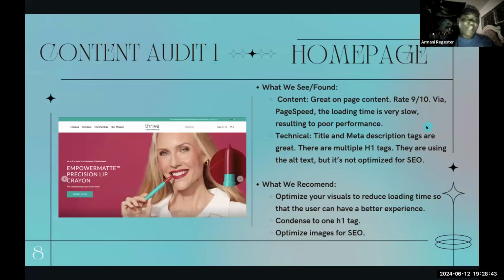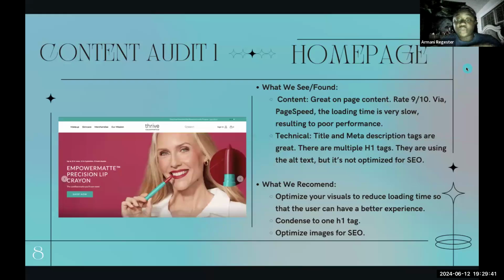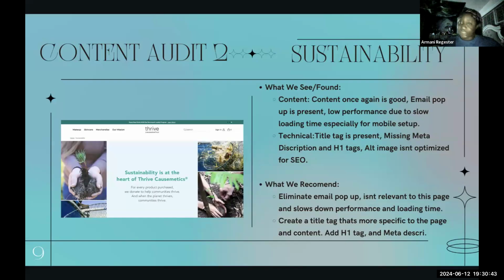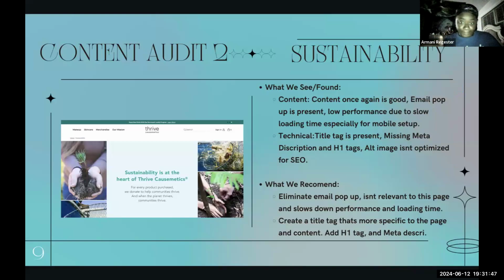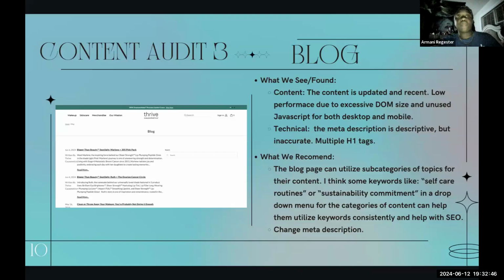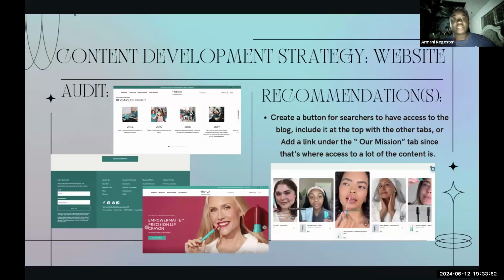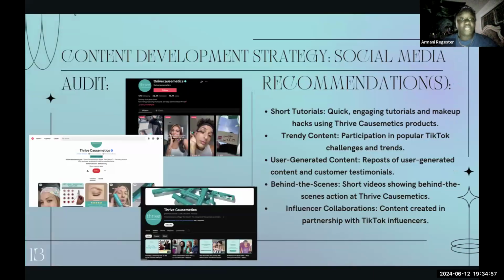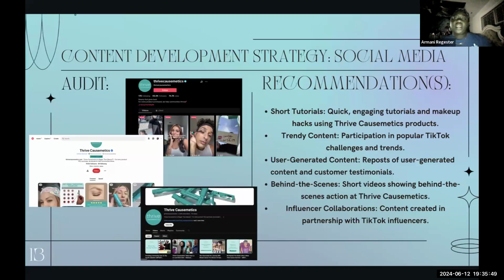Content Marketing Audit Presentation